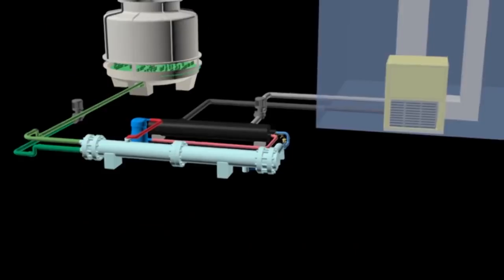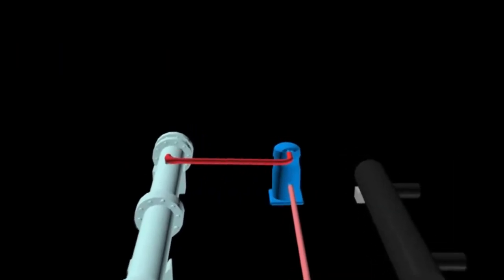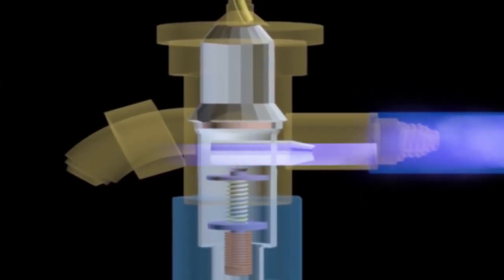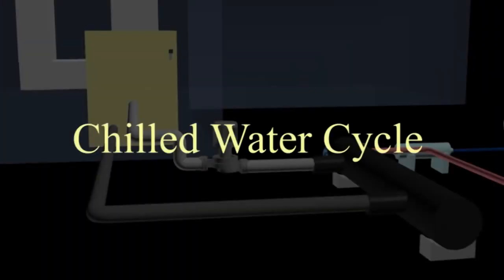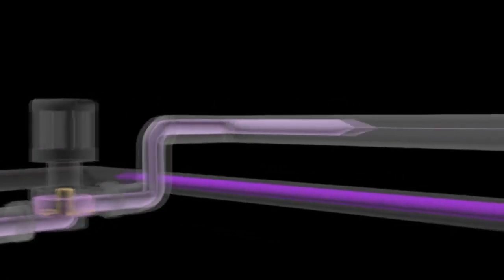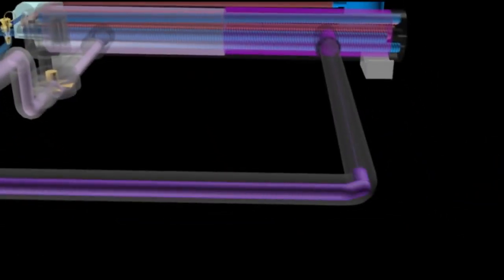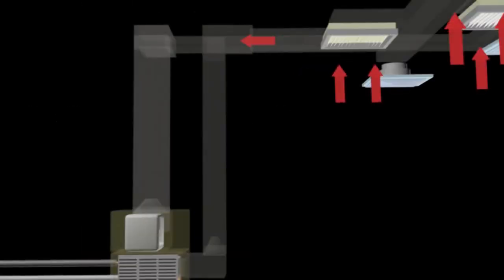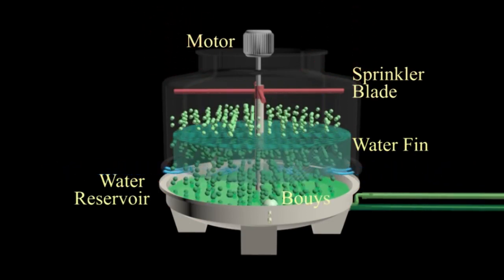Chilled water system HVAC